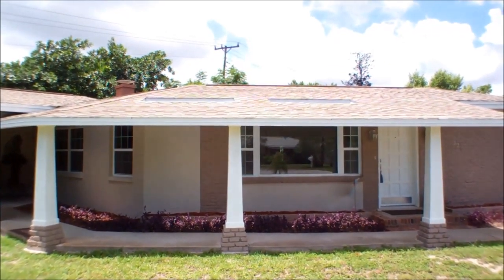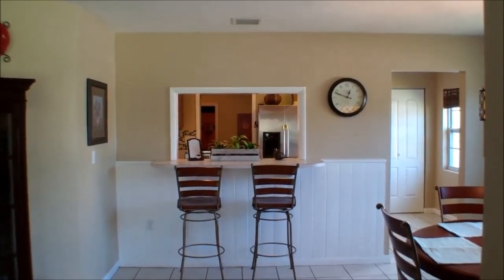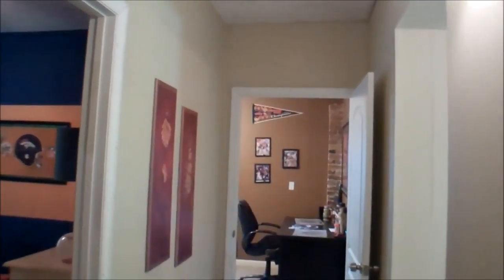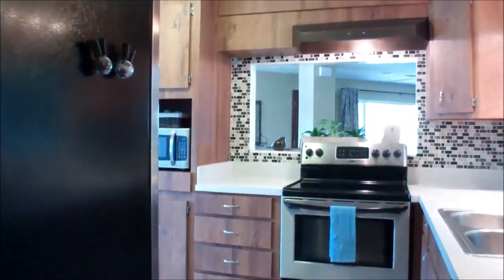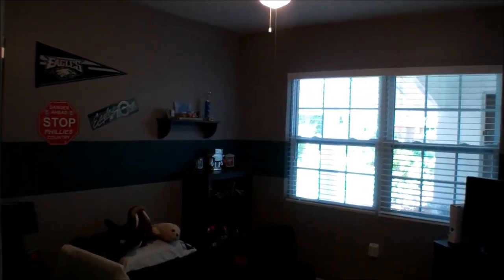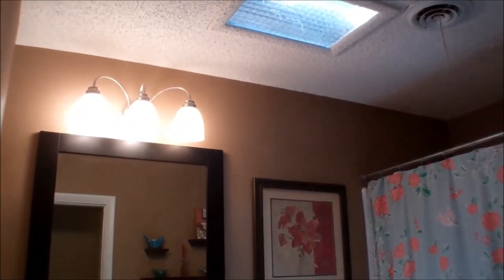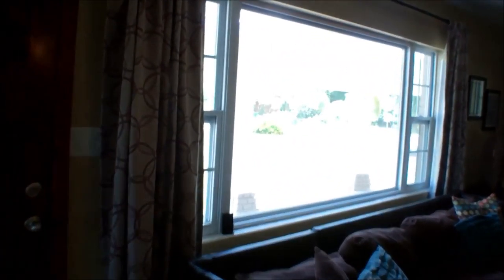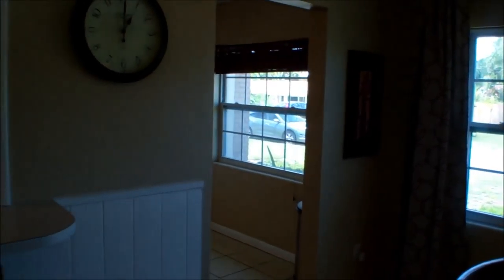325 Kenzel Court | Home For Sale | Video Tour | Merritt Island, FL 32953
This charming Craftsman style home is located on large corner lot in desirable central Merritt Island. Some of the features you'll love include the living room with a wood-burning fireplace, master bedroom with a large walk-in closet, stainless appliances in the kitchen, and the renovated bathrooms. While technically a three bedroom home, the attached one car garage has been converted to a laundry room, bedroom, and office space. As the home is currently configured, it has five rooms that can be used as sleeping space or possibly an in-law suite. In addition to the attached garage space, an over-sized two car garage is connected to the home by a wide covered walk way. Large fenced yard with room to run! Conveniently located close to shopping, restaurants, and highly-rated schools.

Choose two names you can trust: The Barclay Group and RE/MAX Elite.